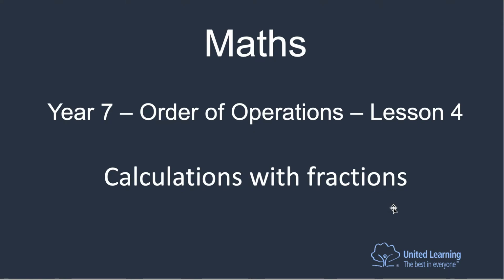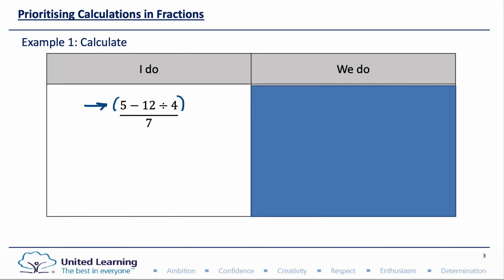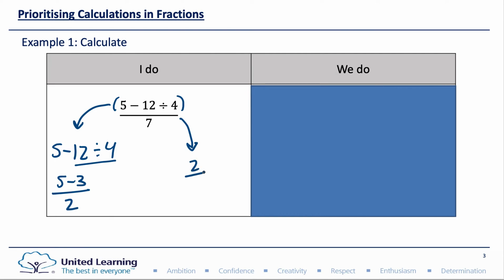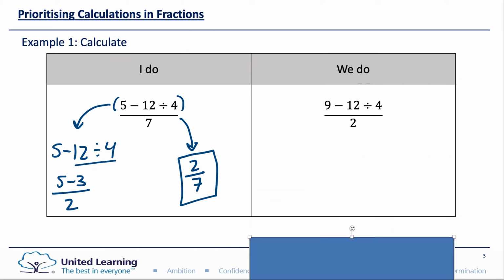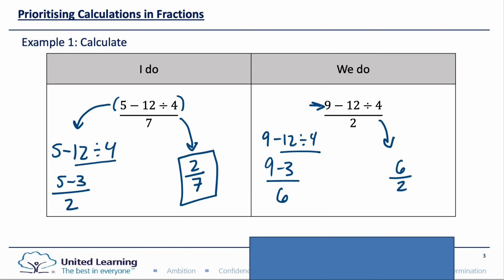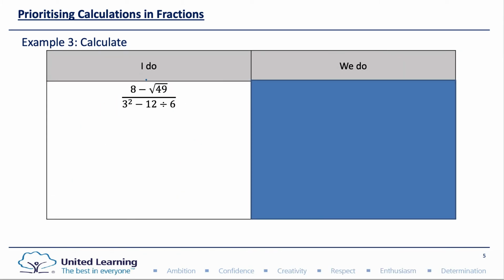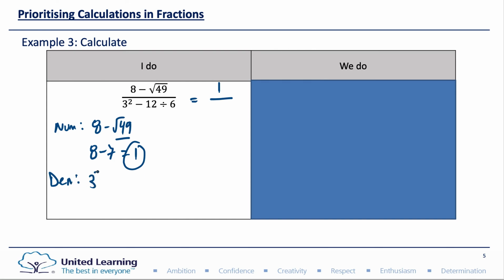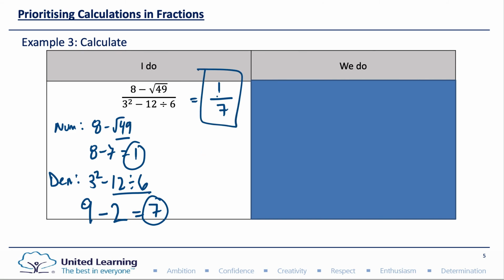Order of Operations (Fractions)